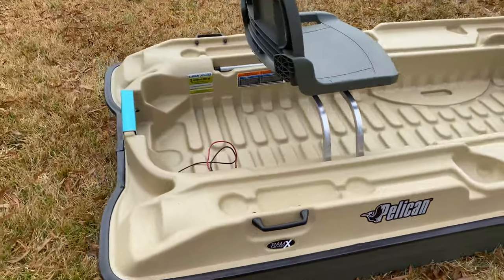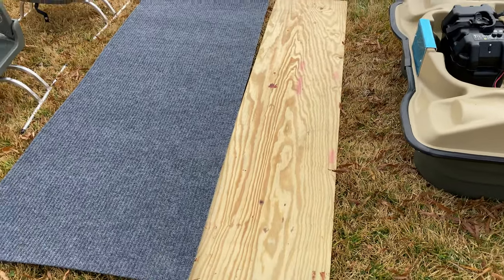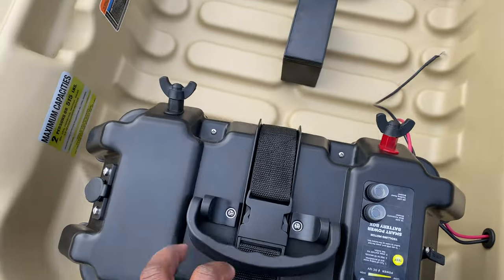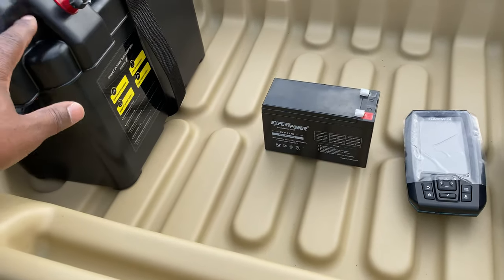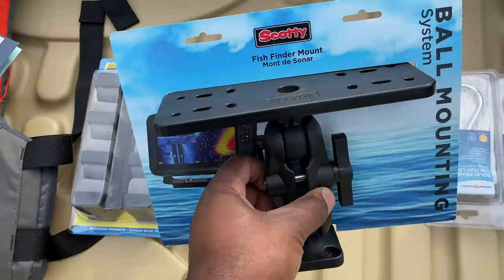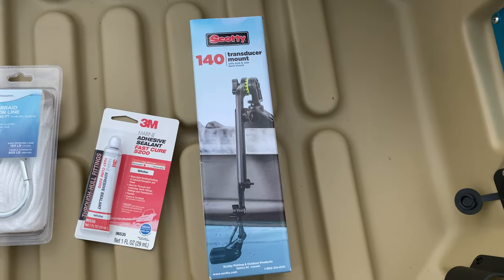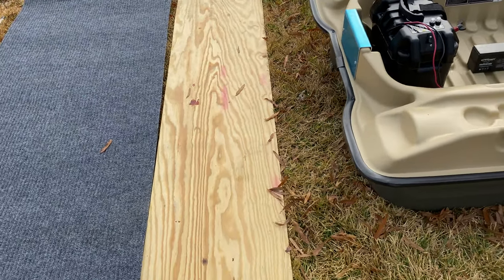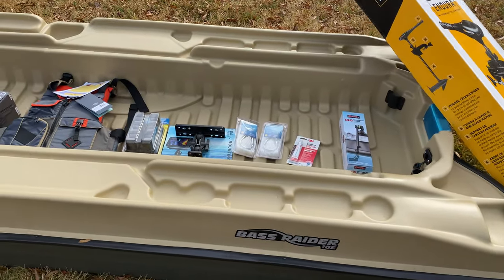Pelican Bass Raider 10e fishing boat (Review) My first boat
I recently purchased the Pelican Bass Raider 10e fishing boat from Academy Sports + Outdoors.

This is my Pelican Bass Raider setup as of right now:

Minn Kota 50 Trolling Motor

Garmin Striker Plus 4

ExpertPower 12v 7ah

Newport Vessels Smart Battery Box Power

Modifications:

Dock Lines Boat Ropes 15FT Nylon Rope

Scotty Transducer Mounting Arm

Scotty Mount Fish Finder

1/2 CAT TREATED PLYWOOD Item #: 195323

36-IN RUGGD RUNNER GRY Item #: 365665

Magellan Outdoors Fishing Life Jacket

3/16 in x 50 ft Solid Braid Anchor Line